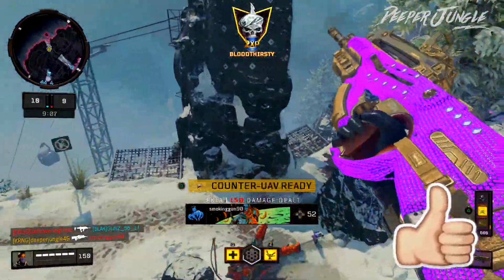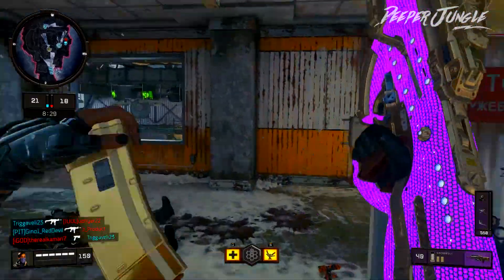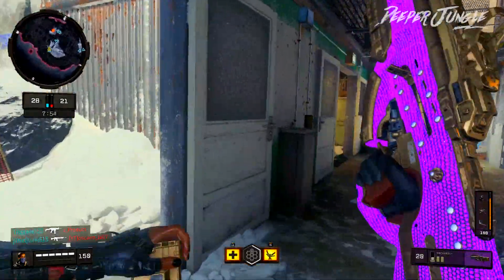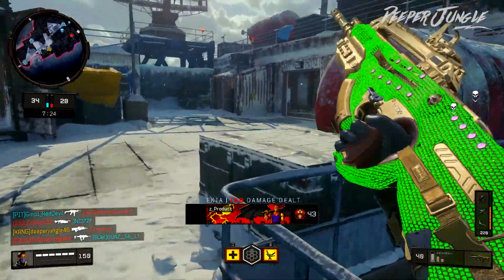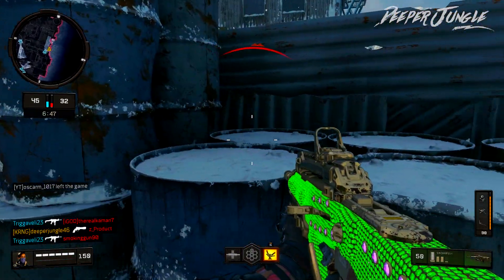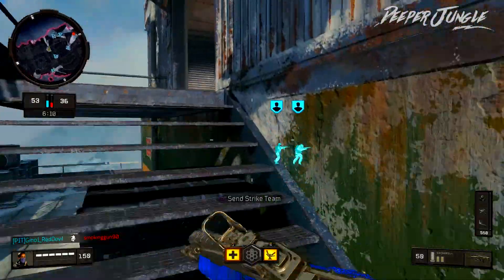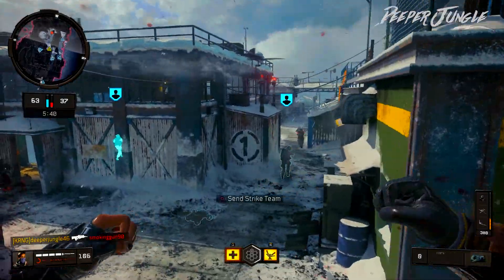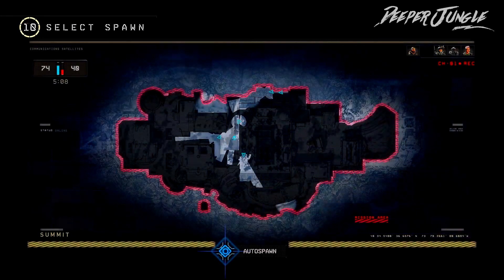This SWORDFISH Class Dominates BO4 After Update 1.13! - New Black Ops 4 Update | EP.720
Hello everyone and welcome to today's video!  In this one I will be doing a best class setup for the Swordfish tactical rifle in Black Ops 4 after update 1.13.  In Black Ops 4 update 1.13 the Swordfish is getting a buff making it even more of a deadly weapon.  Enjoy!

-Deeper Jungle